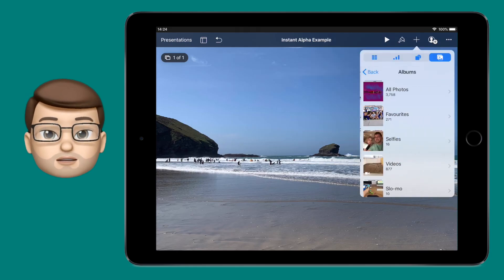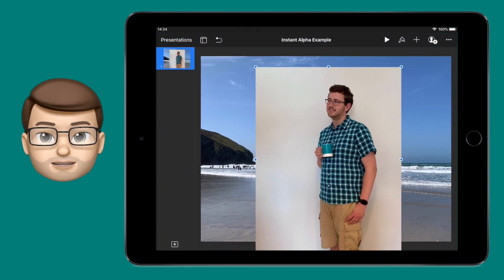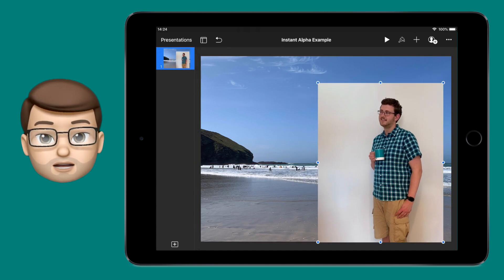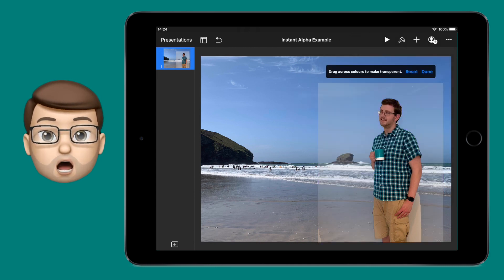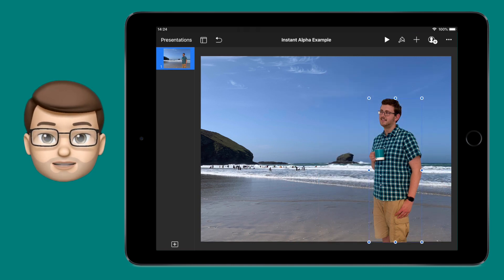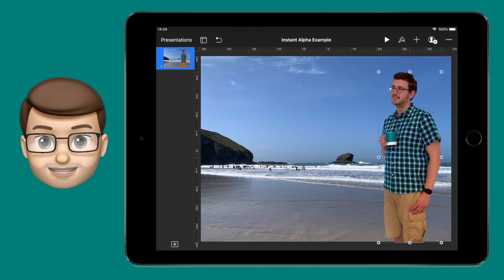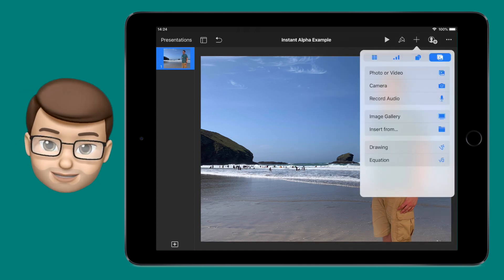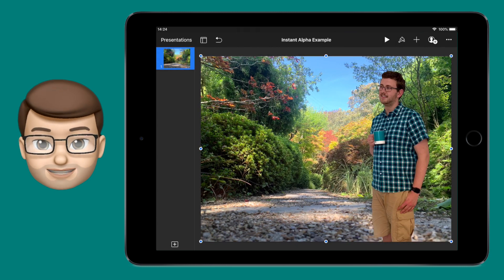Using Instant Alpha to Remove Backgrounds from Images [Keynote for iOS Tutorial]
A 60 second guide on removing the background from your images or photos by using the Instant Alpha tool in Keynote on iPad.